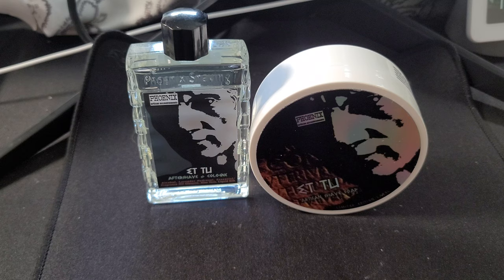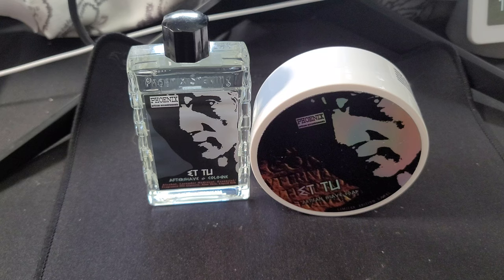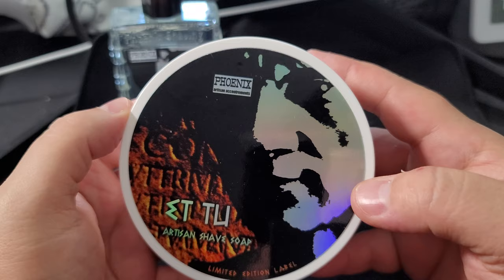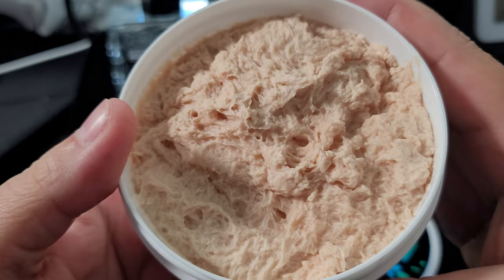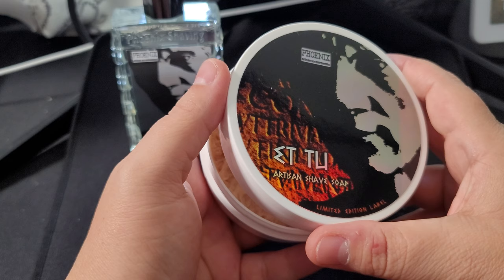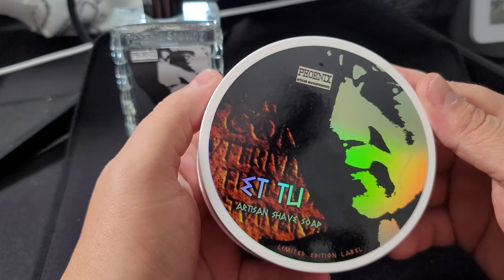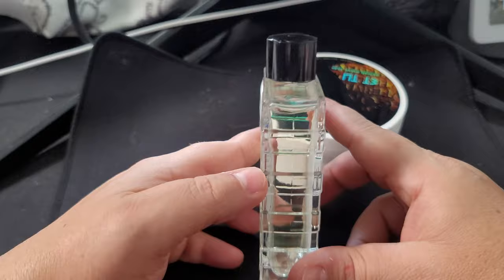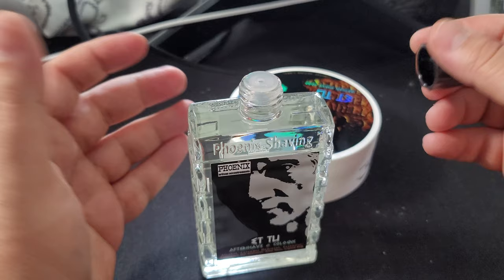Et Tu - Phoenix Artisan Accoutrements - Fabergé Brüt Dupe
This scent is a great homage to Fabergé Brüt.  If you've smelled it before and I like it, you're really going to like Et Tu.  Enjoy!

Phoenixshaving.com